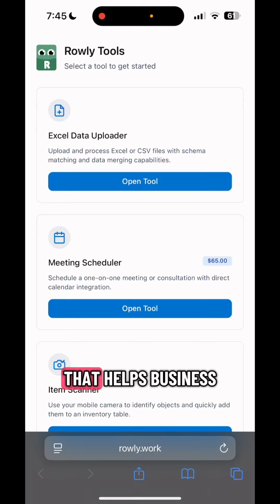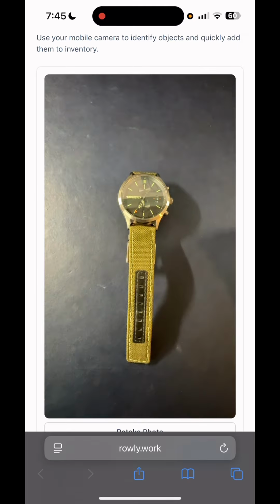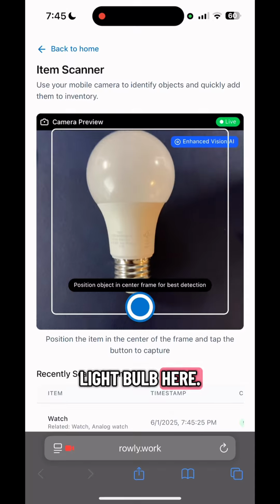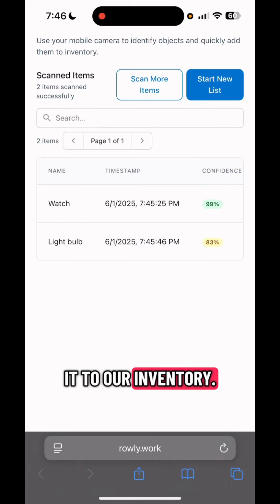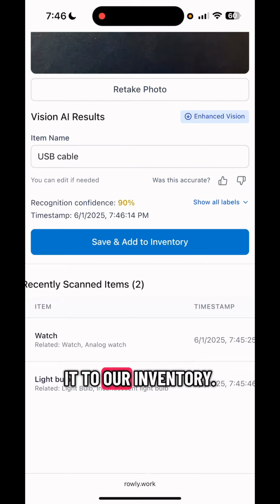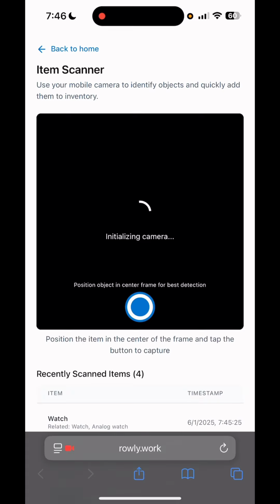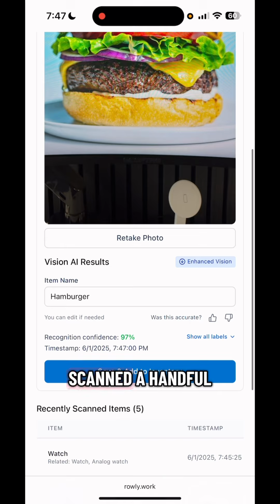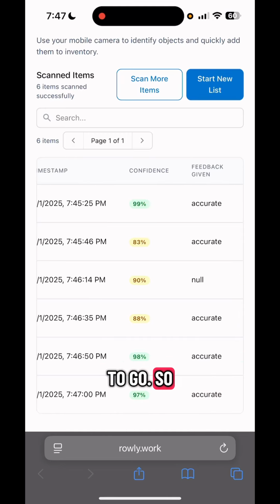AI Powered Inventory Management App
Check out this AI powered inventory management app that I built a while back using Figma Make and the Google Vision API!